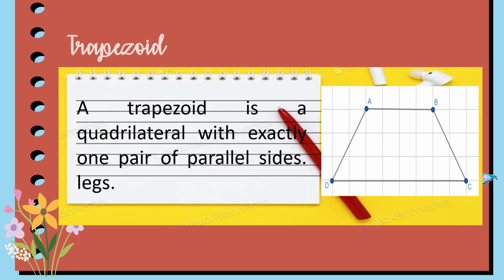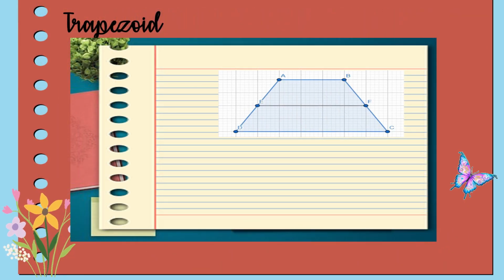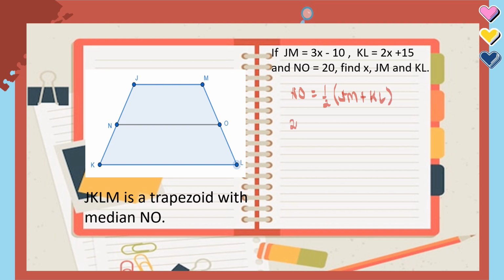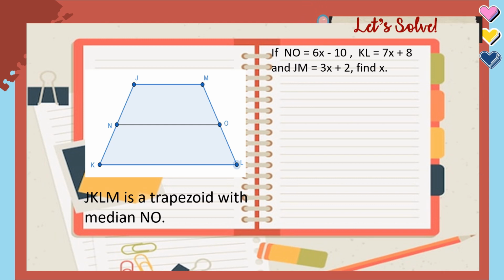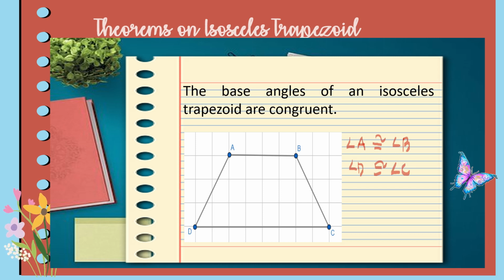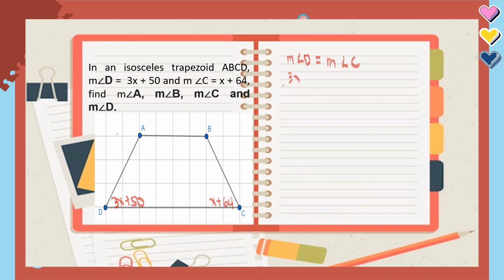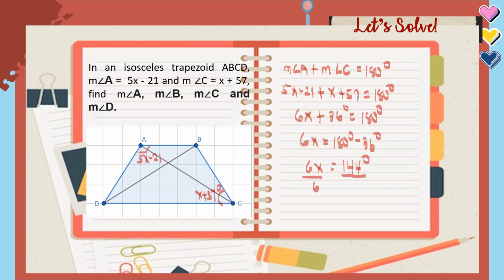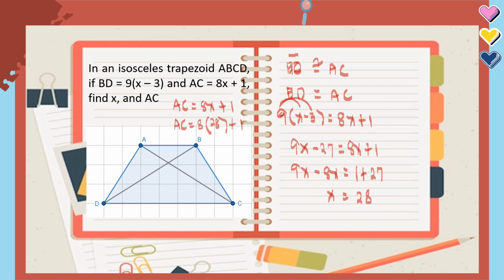THEOREMS ON TRAPEZOID